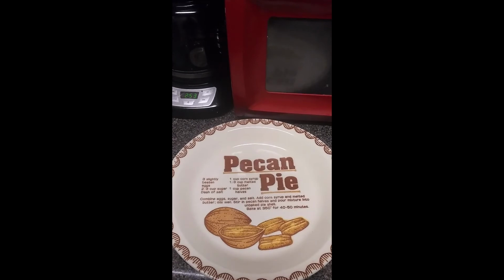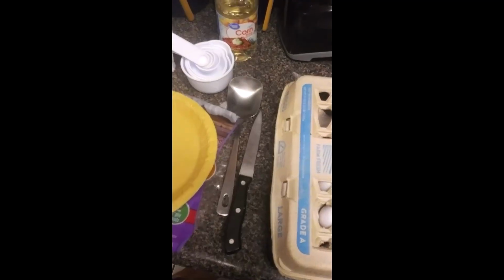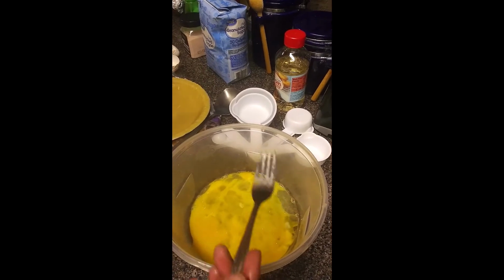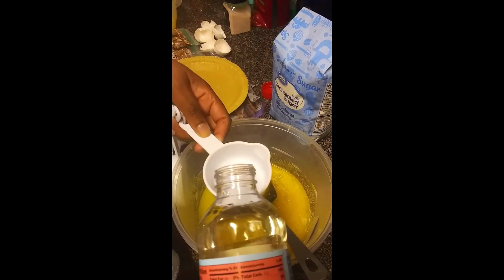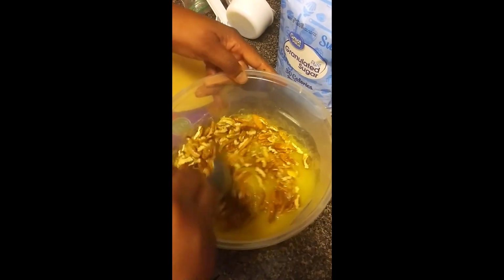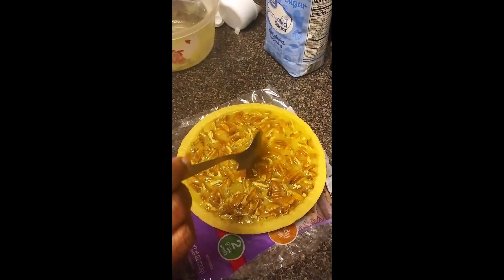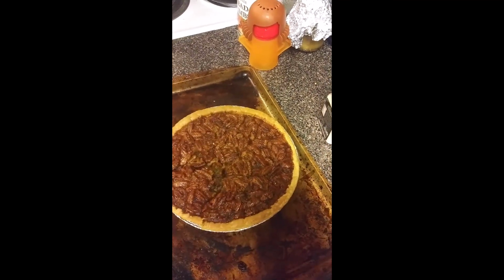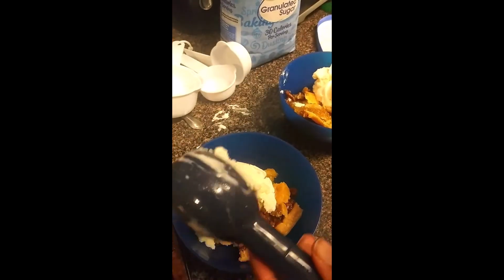Homemade Pecan Pie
We wanted to share this recipe we got off one of those pie plates